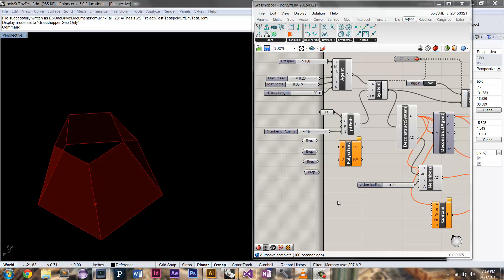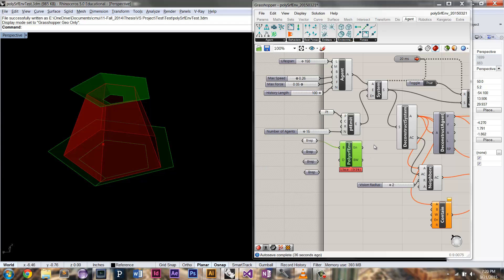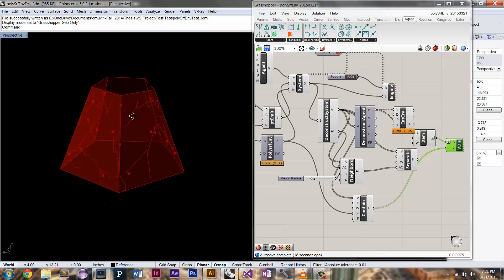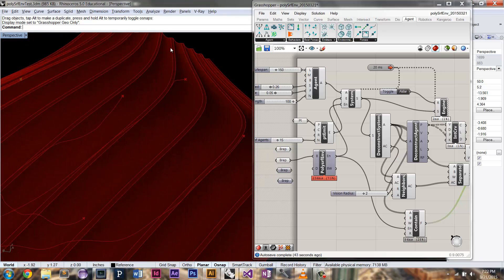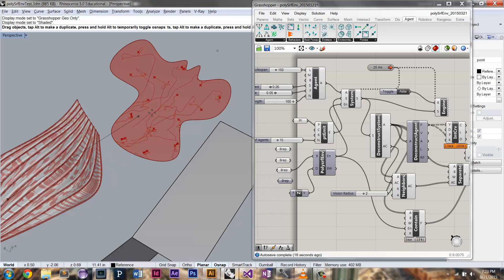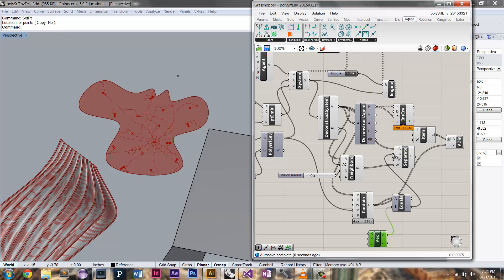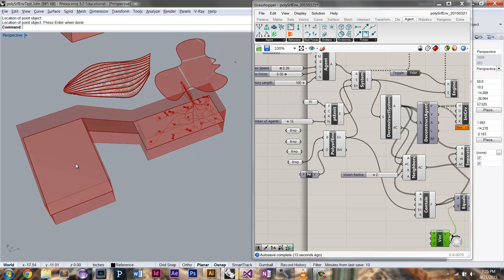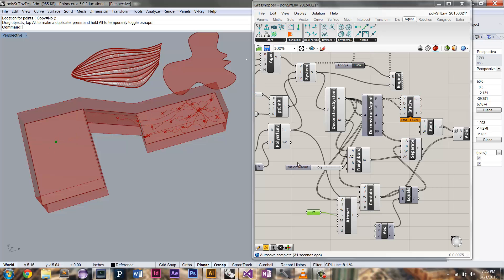Quelea - Polysurface Environments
Demo of the upcoming polysurface environment feature of Quelea: agent-based modeling for Grasshopper